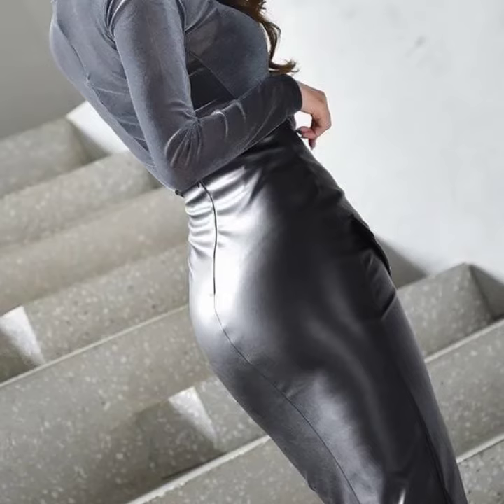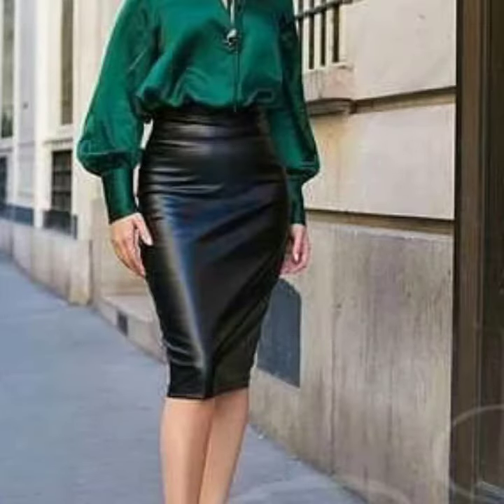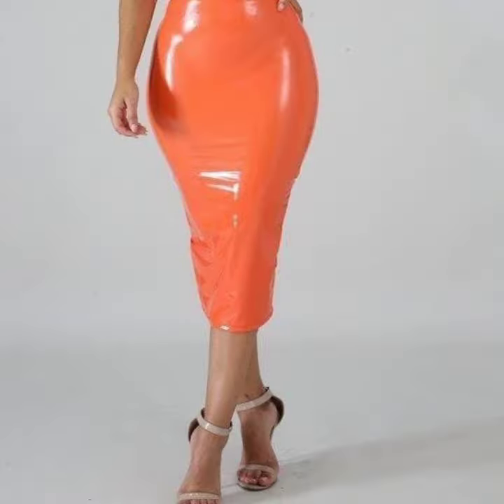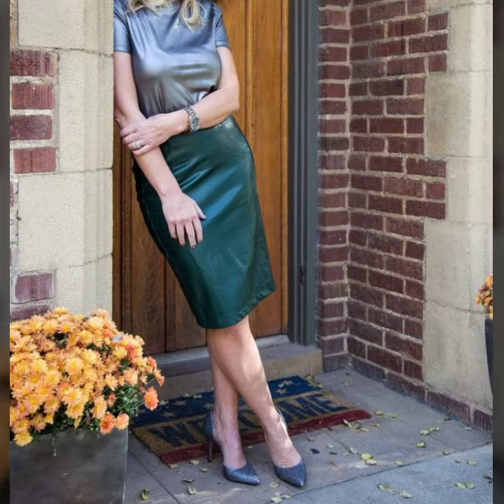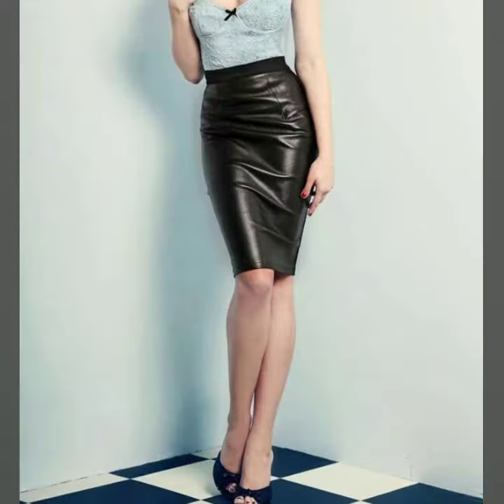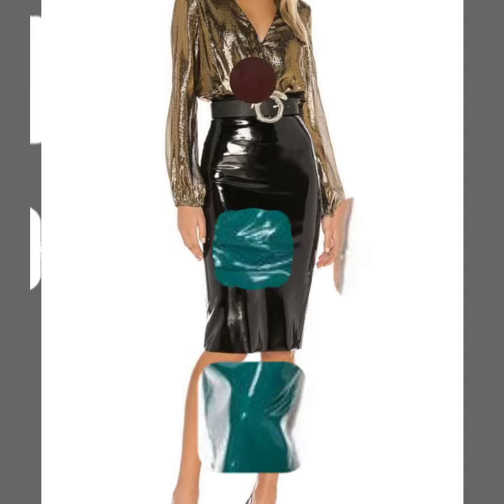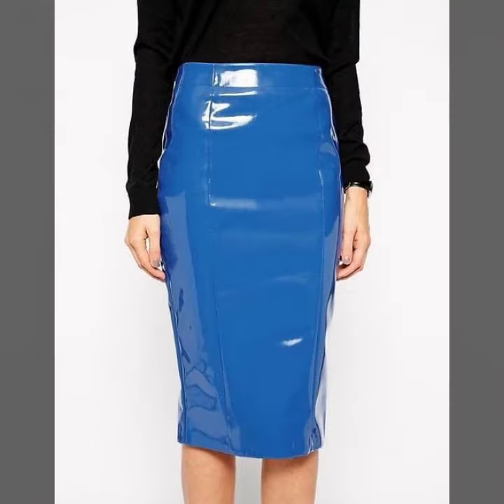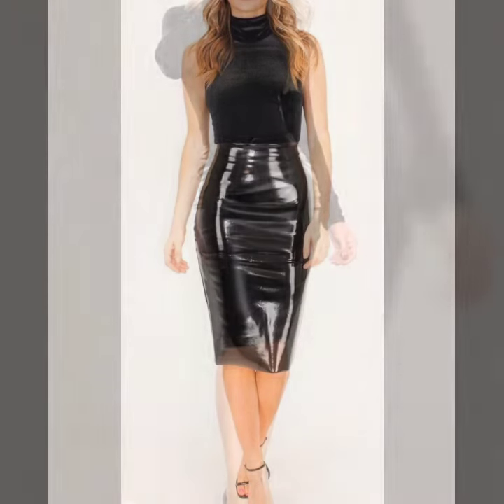Most beautiful and trandy latex midi pencil skirt design